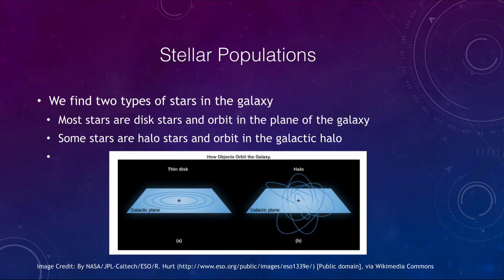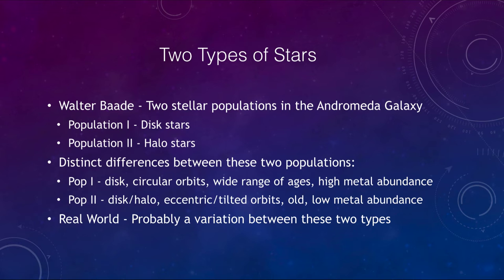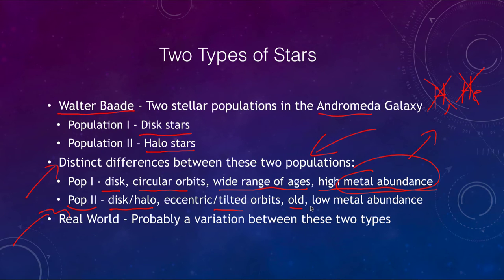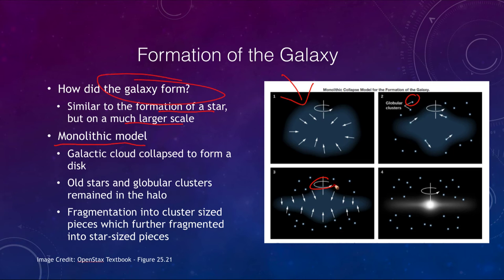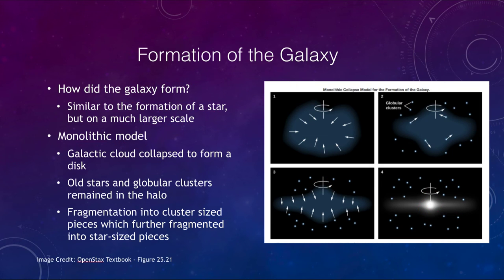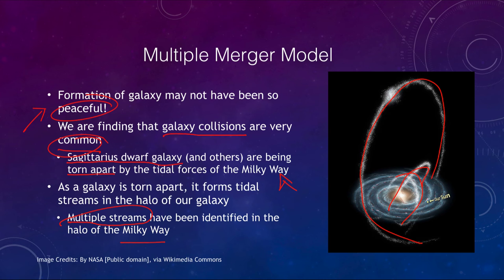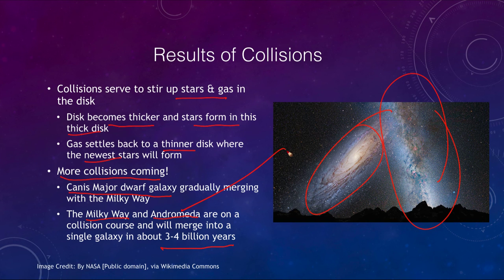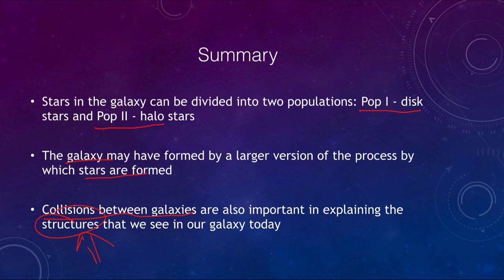Lesson 25 - Lecture 3 - Stellar Populations & Formation of the Galaxy - 2020 - OpenStax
In this lecture, we will discuss the two populations of stars in the galaxy. We will also look at some of the models by which we believe that our galaxy may have formed. These lecture videos are designed to complement the content in the OpenStax Astronomy textbook. The book can be downloaded free of charge